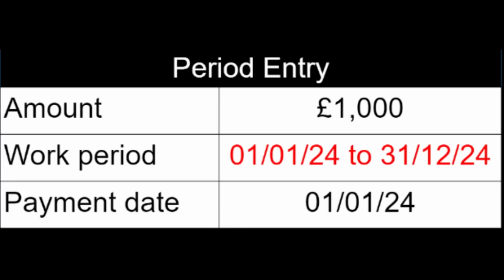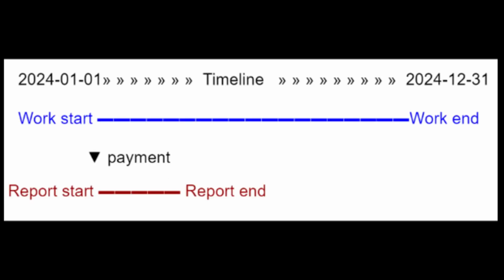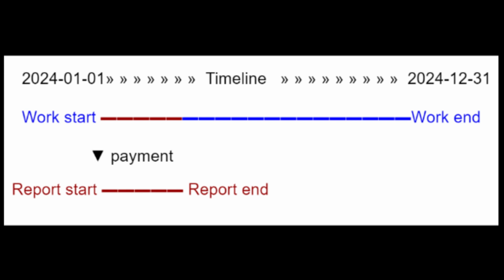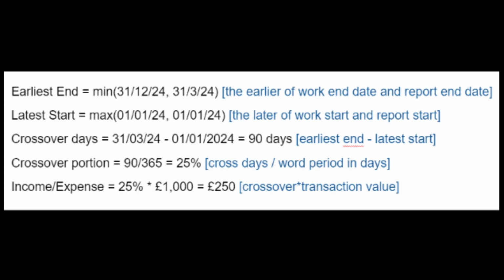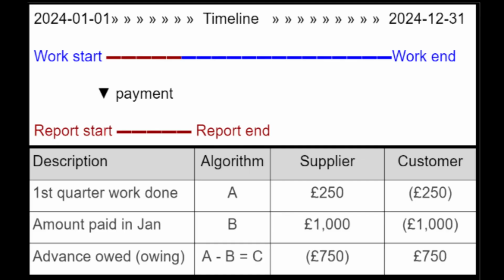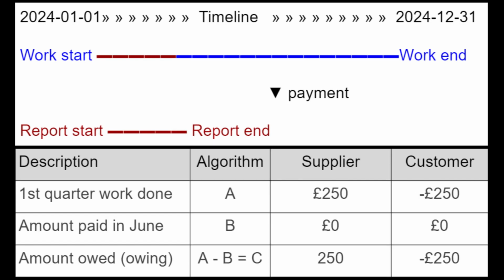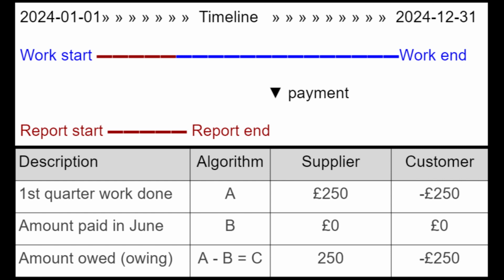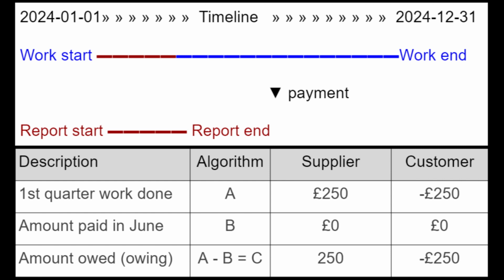Period Entry - An Accounting AI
Period Entry is an accountancy revolution. Period Entry dramatically cuts the cost of accountancy and audit and creates near perfect information for companies. Period Entry is not just an alternative to Double Entry, it makes the 500 year old Double Entry system obsolete.